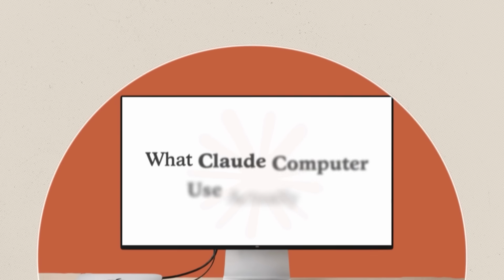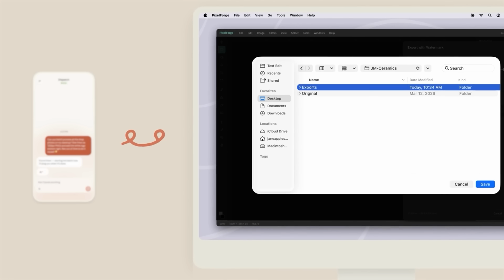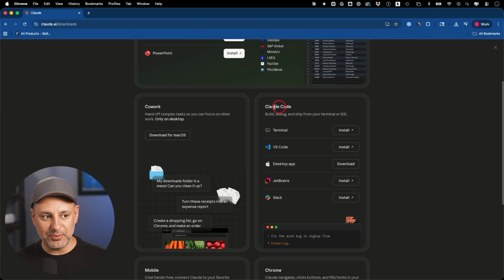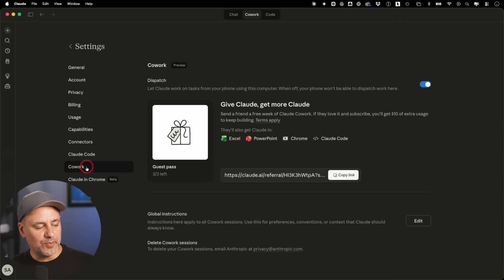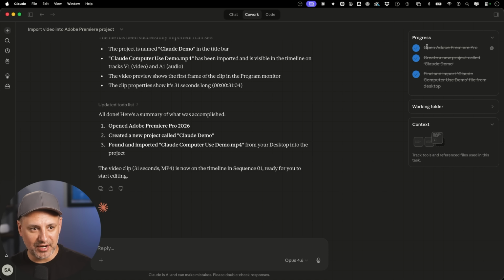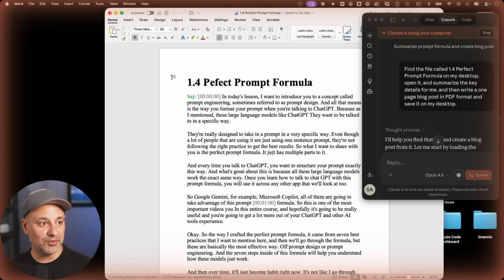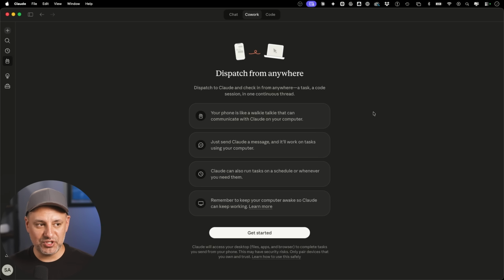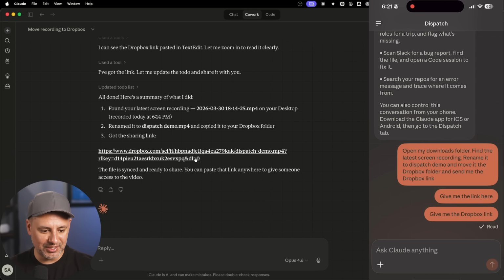Claude Can Control Your Computer - Everything You Need To Know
I walk through how I turn on Claude computer use on my Mac, connect Dispatch on my phone, and test what Claude can do. I show how Claude can open apps, find files, type for me, and work on my computer step by step.

I go over the Claude desktop app setup, Claude Co-Work settings, browser access, and how to pair Dispatch so I can send tasks from my phone. Then I test real examples like opening Adobe Premiere Pro, importing a video file, finding a document, making a short blog post, and moving files to Dropbox.

I also share what works, what feels slow, and where Claude computer use still feels early. If you want to see how Claude computer use, Claude Co-Work, Claude Code, and Dispatch work together, this will help.